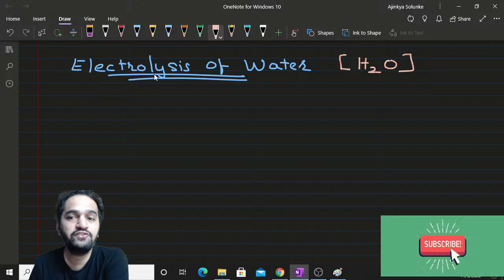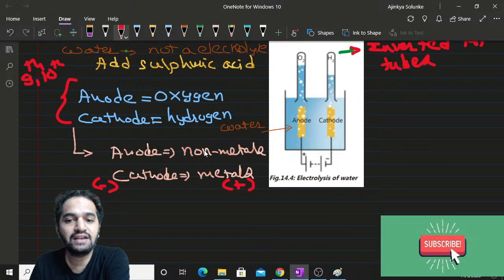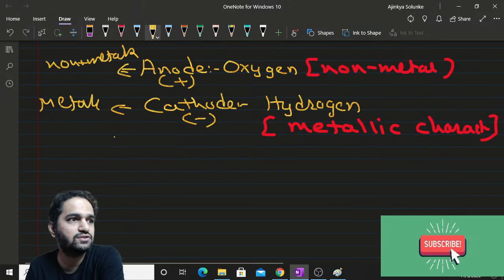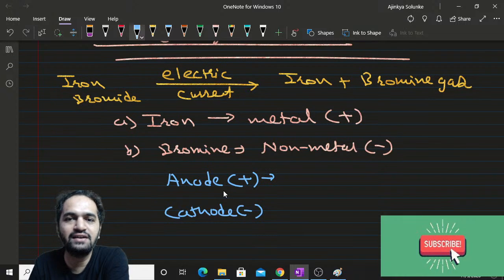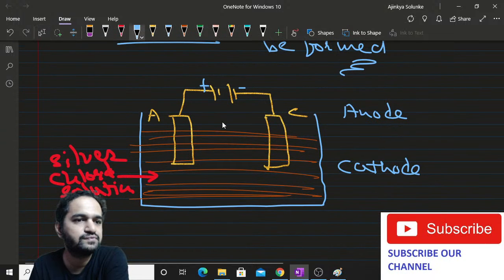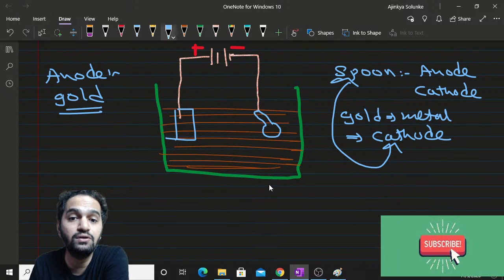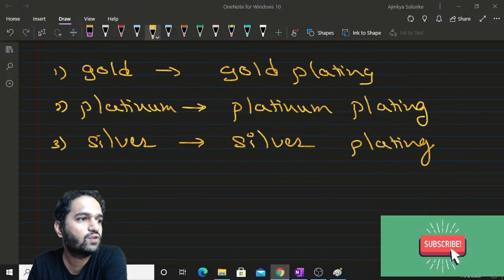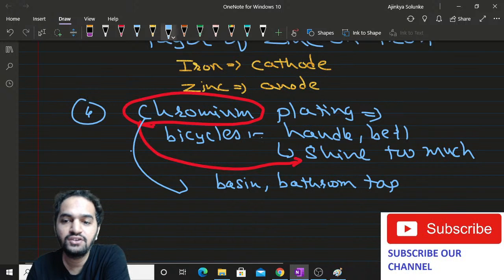Chemical Effects of Electric Current Part 5 | Science |Class 8 |CBSE|Ajinkya Solunke LIVE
"Hi Learners,
In this video, Ajinkya Solunke, your educator for Class 8 | Science is sharing some light on Chemical Effects of Electric Current| on the Ajinkya Solunke YouTube channel. Ajinkya Sir aims at paving a strong foundation for students.

Class: Class 8 | Science Chapter: Chemical Effects of Electric Current
Topic Name: Chemical Effects of Electric Current |

Educator- Ajinkya Solunke (Computer Engineer, 3+ years experience in CBSE and 5+ years teaching experience)

At Ajinkya Solunke channel, top educators not only teach but also guide the young minds in the correct direction for their future. They try to answer most of the questions of students such as which stream to choose after Class 10/12, how to stay motivated, how to make study time-table, how to prepare for examinations, have a good grip on the fundamental concepts, practice formulas and theorems from previous years question papers, practice both direct formulas and theorem based questions for better preparations, etc.